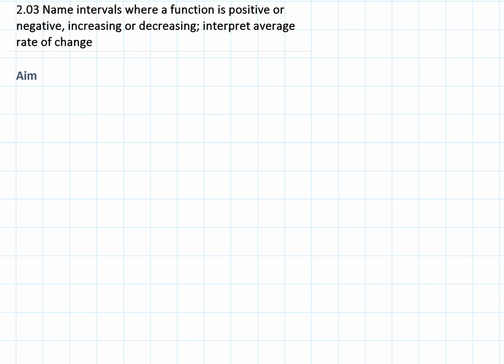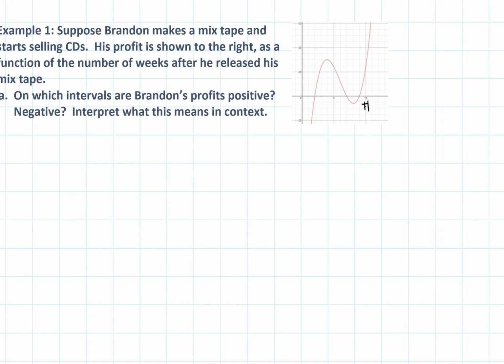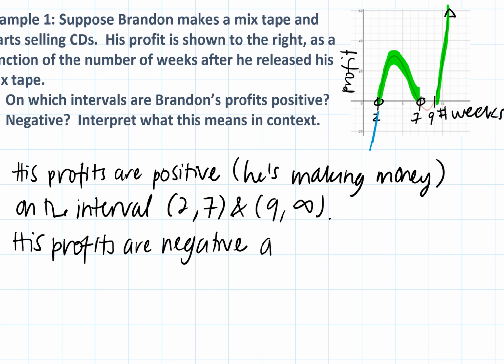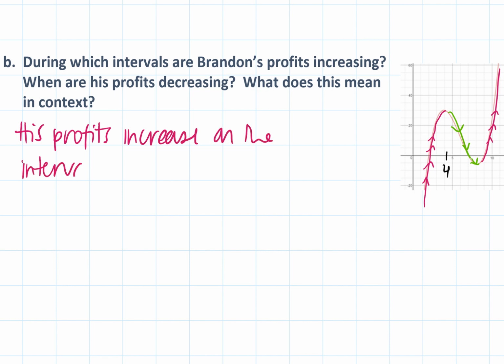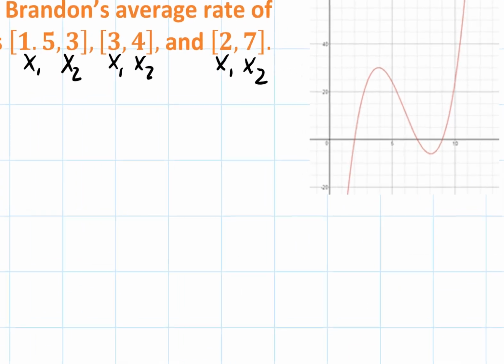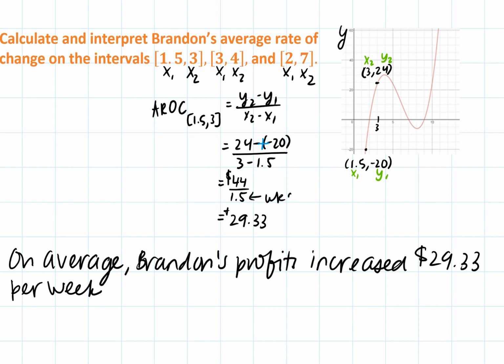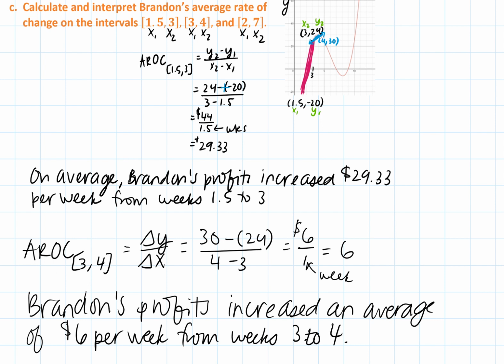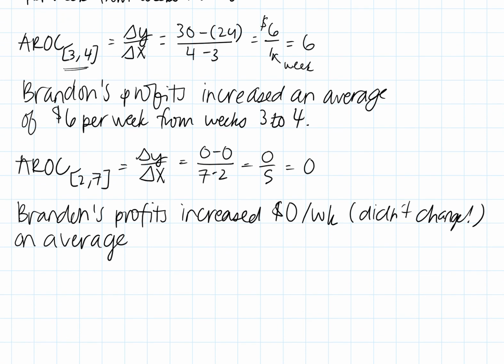2.03 Identify intervals where a function is pos, neg, inc, dec, and interpret AROC